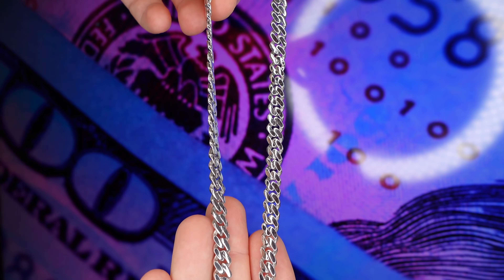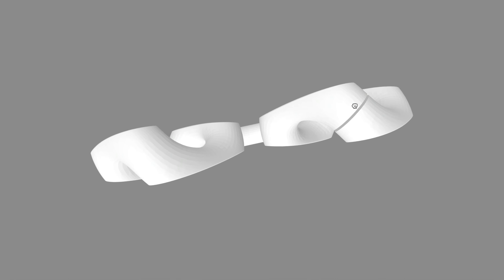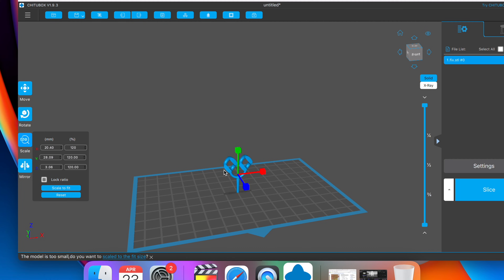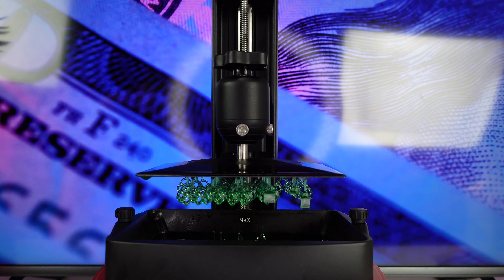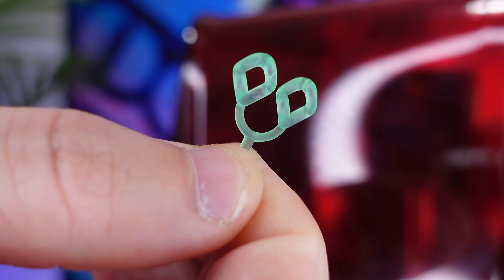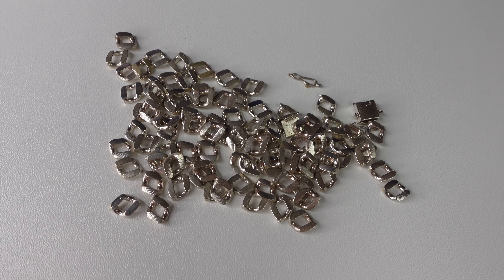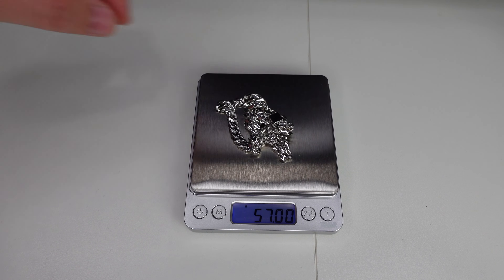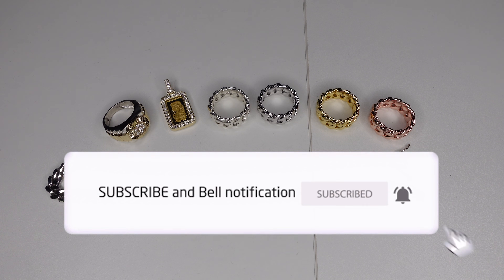How To Make GOLD Miami Cuban Chains With A 3D Printer & Castable Resin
In this video I will show you how to make a real gold Miami Cuban chain or bracelet with a Mars Elegoo 3d printer and castable resin. I will show you how to get 3d designs made, how to print the wax, how to cast in gold, how to finish and assemble the necklace and more.